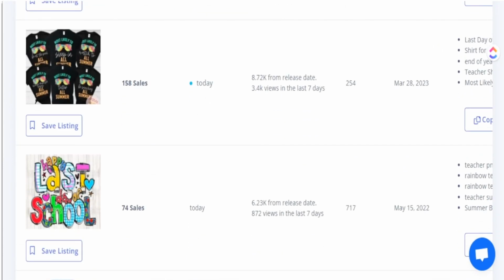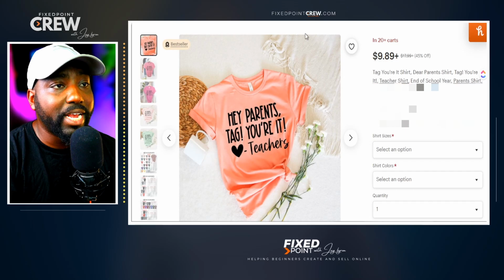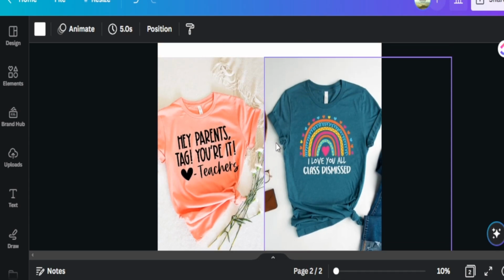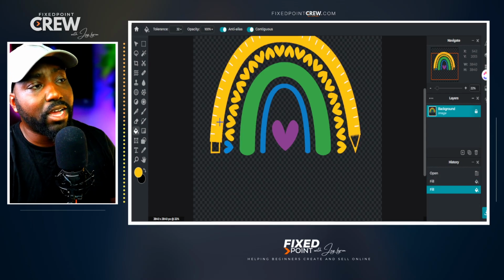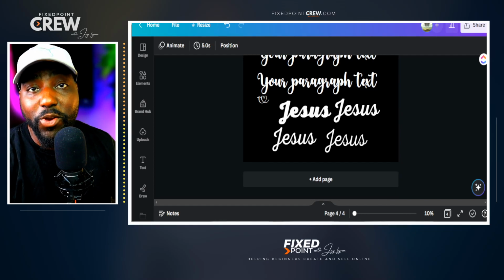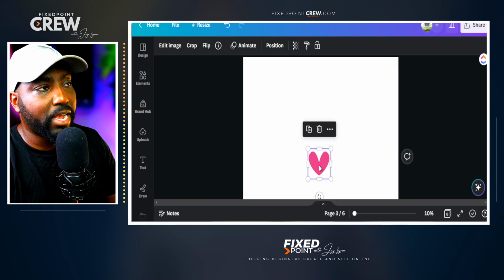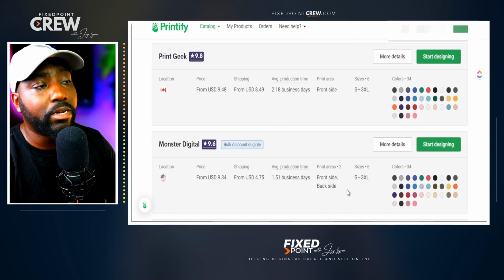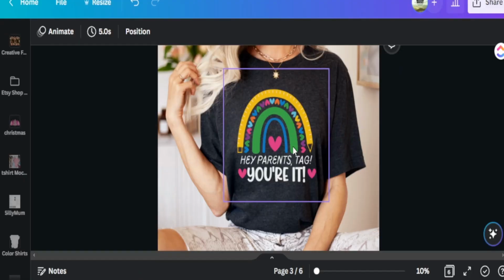How to make $100 a day with Etsy + Printify Print on Demand - Trending Products to sell on Etsy 2023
Learn how to make $100 a day with Etsy +t Printify Print on Demand Products. These Trending Products to Sell on Etsy in 2023 will help skyrocket your Etsy print on demand sales fast. Follow my steps to find trending products and learn how to make Print on Demand Products that are proven to sell.
# EtsyPrintonDemand

30 days FREE Printify Premium use code FIXEDPOINT

⌚Time Stamps⌚
00:00